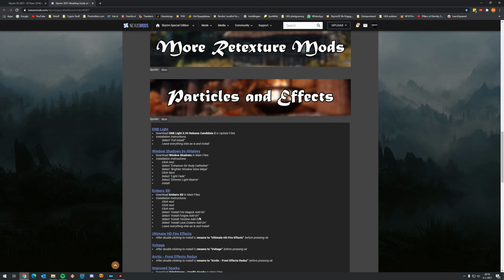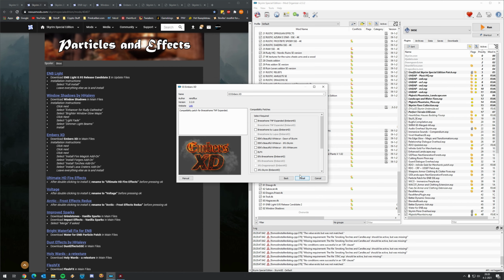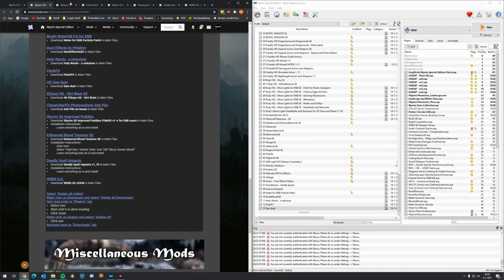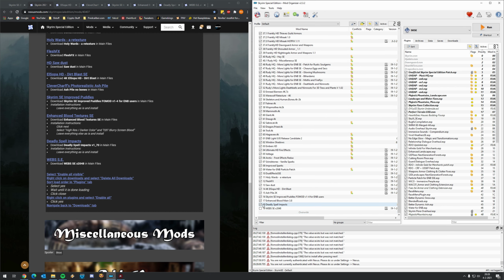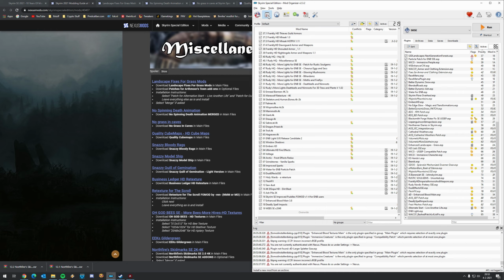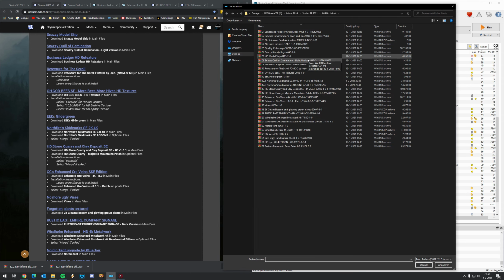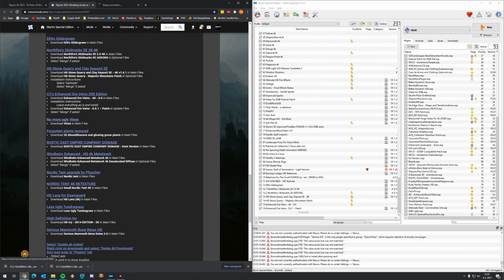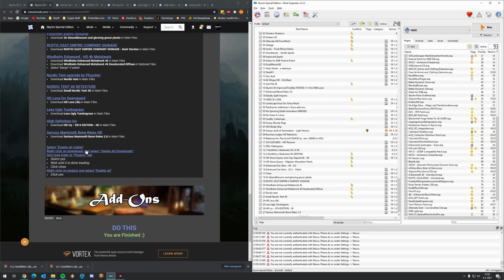Part 7 - The Skyrim SE 2021 Next Gen Graphics Tutorial!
**NEW*  Buy software directly at PredCaliber.com
(Edit) had to reupload part 2 and 5 because of a Youtube error in compression

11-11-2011 was the date that Skyrim got released. That means now in 2021 Skyrim celebrates 10 year of playing and modding!  In this latest, (and probably last Skyrim SE tutorial) I think the graphics have come such a long way, and look just right for me.  I hope you agree with me on that as well!

System specs showcased and recorded:
- i7 9700k